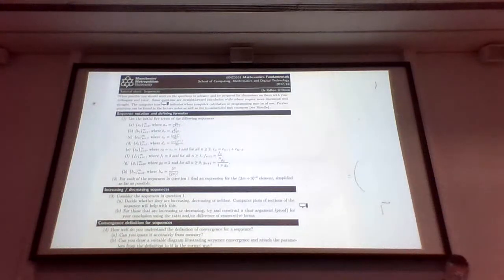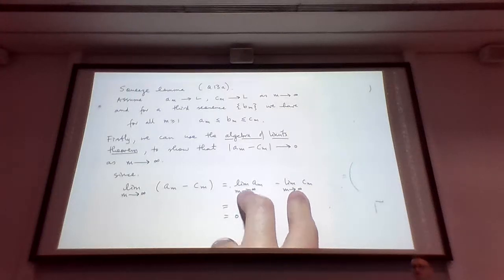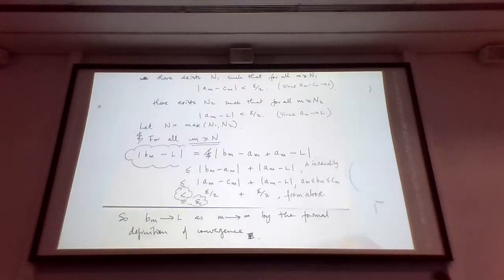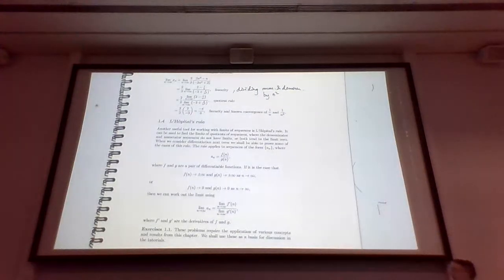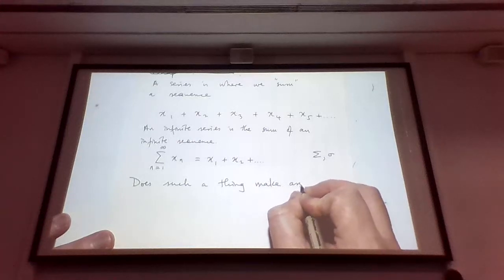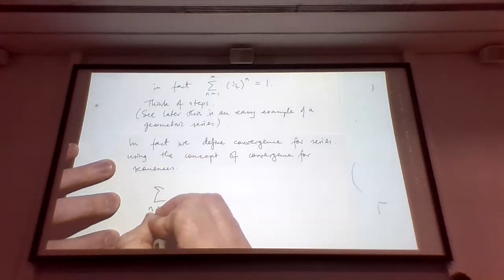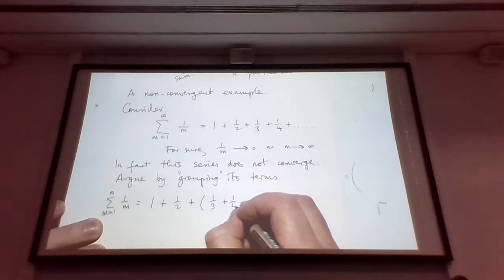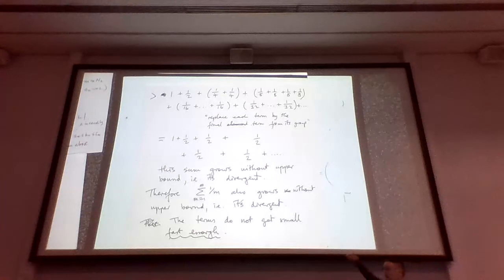The Squeeze Lemma for sequences then introducing convergence of series.